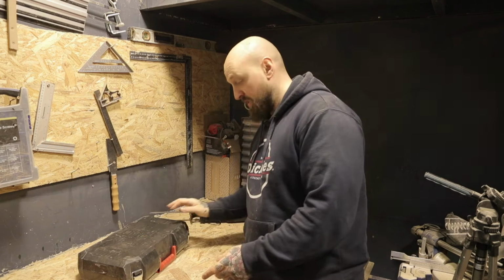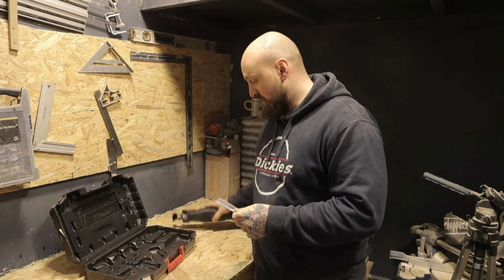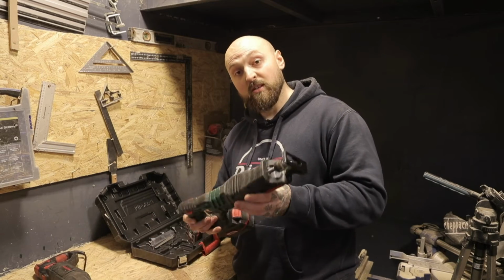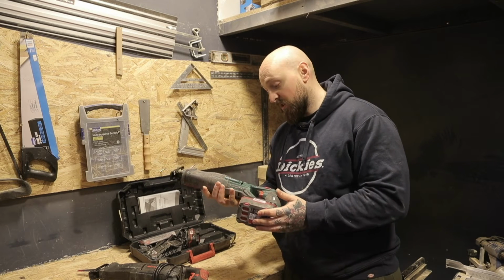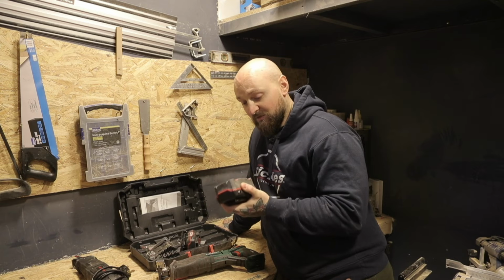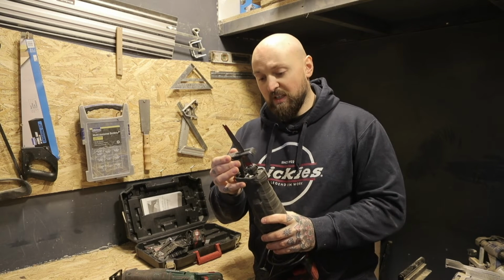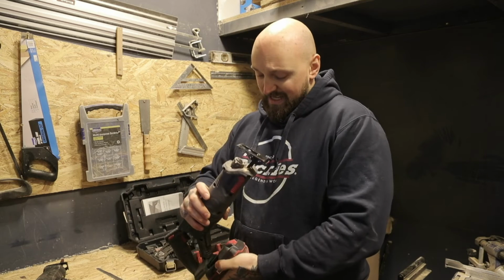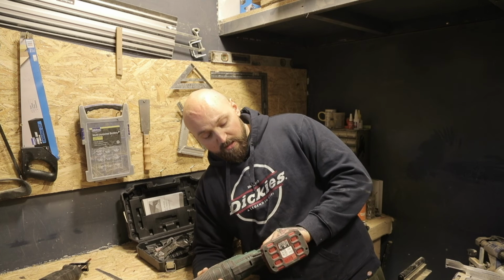Parkside Cordless Reciprocating \ Sabre Saw Review & Testing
I recently purchased the Lidl Parkside sabre \reciprocating saw. In this video I will be putting it to the test and giving my honest feedback on the tool and wether I think its worth buying or not

Bargain Compressor
Cheap but actually surprising good Spray Gun (and kit)
Angle Grinder
'Dust Free' Sand Paper Discs
Dust Collection System:

⌚️Timestamps:
00:00 Introduction
00:24 The Parkside Cordless Sabre Saw
04:15 Cordless Vs Corded Reciprocating Saw Test
05:48 The Negatives
08:38 The Positives
13:23 Overall Thoughts